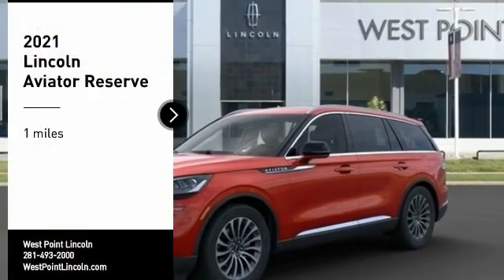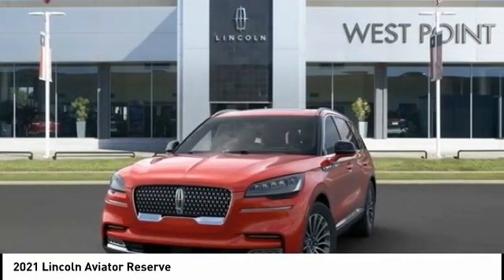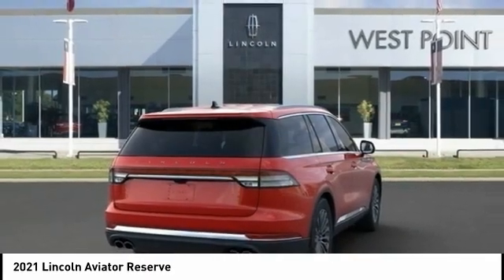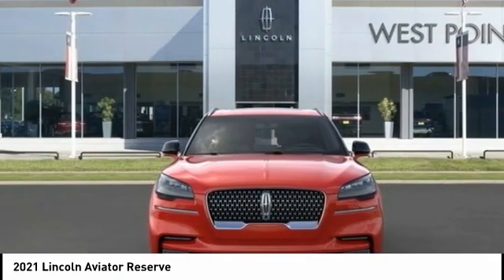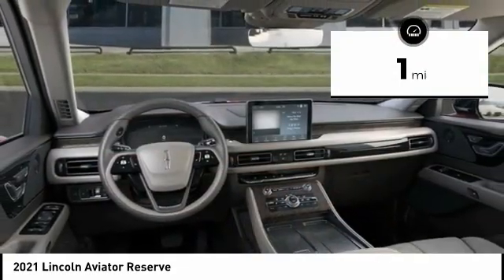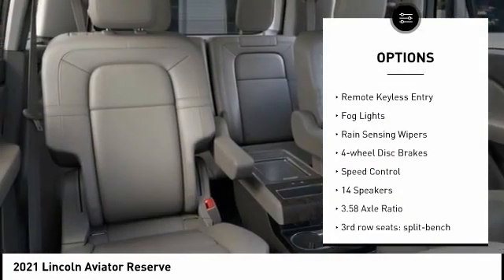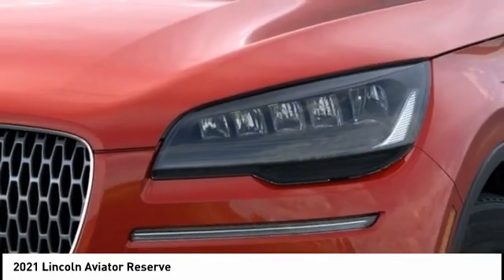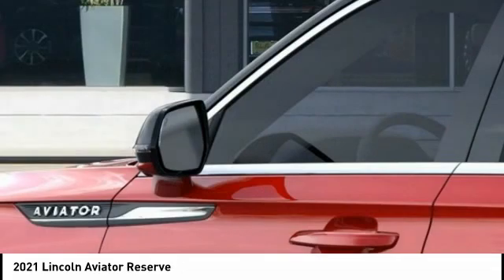2021 Lincoln Aviator Houston TX 1G153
2021 Lincoln Aviator Reserve

Price includes: $1000 - Retail Bonus Customer Cash. Exp. 03/31/2021   Recent Arrival!brbrbrWest Point Lincoln is honored to offer this attractive-looking 2021 Lincoln Aviator Reserve in Red with Sandstone interior. Well equipped with Convenience Package (Head-Up Display, Phone As A Key, and Wireless Charging Pad), Elements Package Plus (Auto Air Refresh, Auto Heated/Ventilated Driver & Passenger Seats, Heated Steering Wheel, Heated VisioBlade Wipers, and Heated/Ventilated 2nd Row Outboard Seats), Equipment Group 201A, Lincoln Co-Pilot360 Plus (Active Park Assist Plus, Adaptive Cruise Control w/Traffic Jam Assist, Evasive Steering Assist, and Reverse Brake Assist), 14 Speakers, 3.58 Axle Ratio, 3rd row seats: split-bench, 4-Wheel Disc Brakes, ABS brakes, Air Conditioning, Alloy wheels, All-Weather Floor Liners w/Fr&Rr Carpet Floor Mats, AM/FM radio: SiriusXM, Audio memory, Auto High-beam Headlights, Auto-dimming door mirrors, Auto-dimming Rear-View mirror, Automatic temperature control, Brake assist, Bumpers: body-color, Compass, Delay-off headlights, Driver door bin, Driver vanity mirror, Dual front impact airbags, Dual front side impact airbags, Electronic Stability Control, Emergency communication system: SYNC 3 911 Assist, Exterior Parking Camera Rear, Four wheel independent suspension, Front anti-roll bar, Front Bucket Seats, Front Center Armrest, Front dual zone A/C, Front fog lights, Front reading lights, Full Rear Console, Fully automatic headlights, Garage door transmitter, Heated door mirrors, Heated front seats, HVAC memory, Illuminated entry, Knee airbag, Low tire pressure warning, Memory seat, Navigation System, Occupant sensing airbag, Outside temperature display, Overhead airbag, Overhead console, Panic alarm, Panoramic Vista Roof w/Shade Controls, Passenger door bin, Passenger vanity mirror, Power door mirrors, Power driver seat, Power Liftgate, Power moonroof: Panoramic Vista Roof, Power passenger seat, Power steering, Power windows, Premium Lthr Heated/Ventilated Fnt Captain's Chairs, Radio data system, Radio: Revel AM/FM Audio System w/14 Speakers, Rain sensing wipers, Rear air conditioning, Rear anti-roll bar, Rear audio controls, Rear dual zone A/C, Rear reading lights, Rear window defroster, Rear window wiper, Remote keyless entry, Roof rack: rails only, Security system, SiriusXM, Speed control, Speed-Sensitive Wipers, Split folding rear seat, Spoiler, Steering wheel memory, Steering wheel mounted A/C controls, Steering wheel mounted audio controls, SYNC 3 Communication & Entertainment System, Tachometer, Telescoping steering wheel, Tilt steering wheel, Traction control, Trip computer, Turn signal indicator mirrors, Variably intermittent wipers, and Wheels: 20 Bright-Machined Aluminum.